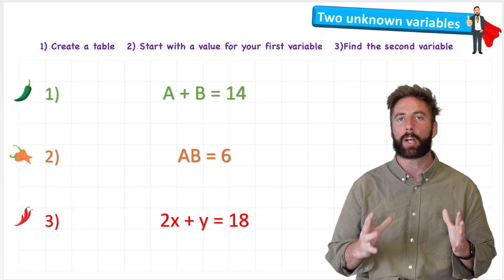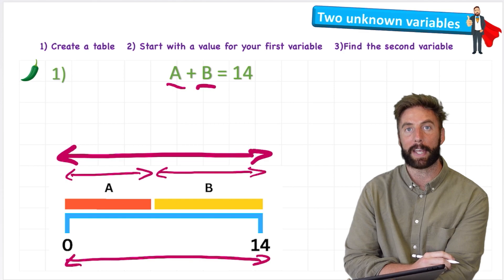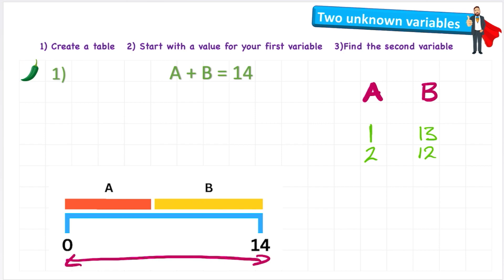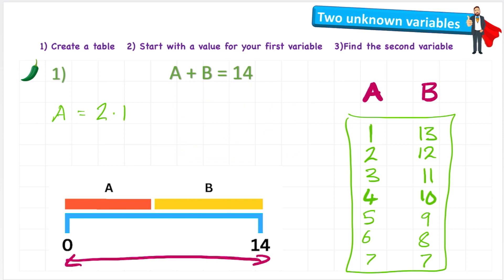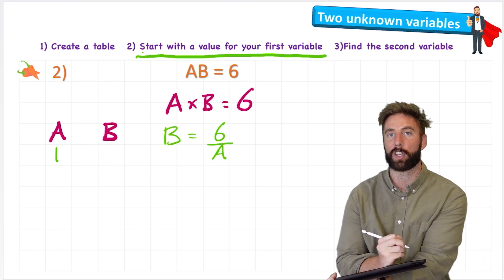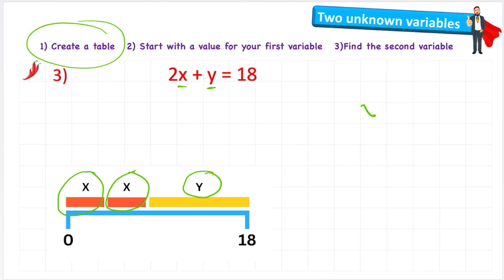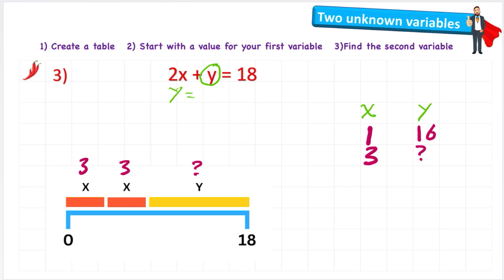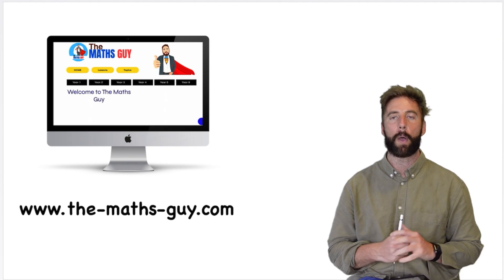Year 6 Maths | Algebra - Two Unknown Variables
Year 6 maths | Algebra - find pairs of numbers that satisfy an equation with 2 unknowns

In this lesson we will learn how an equation with two unknown variables can be 'solved'

I hope this video is useful for you, this is a common topic in the year 6 SATs Maths paper